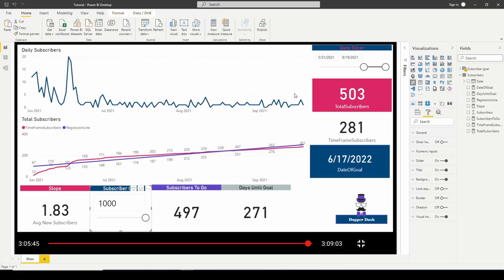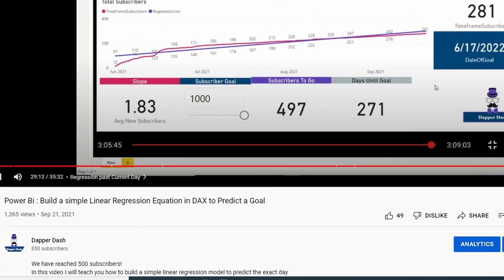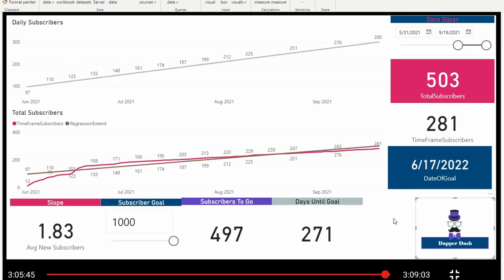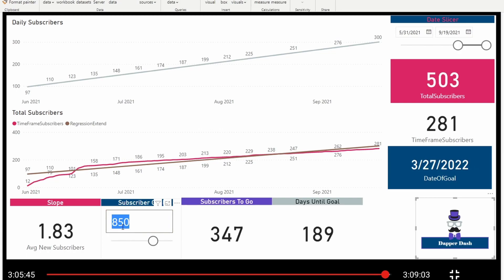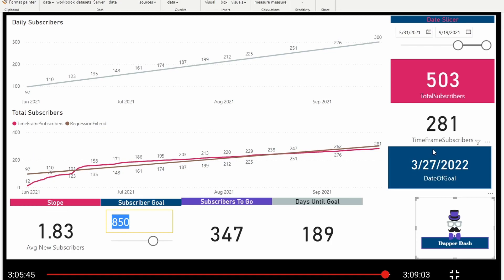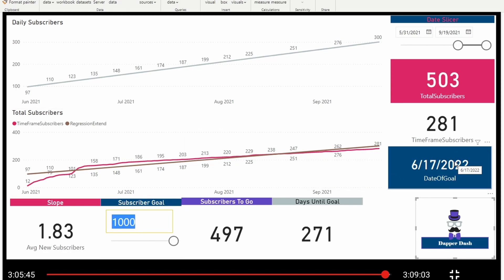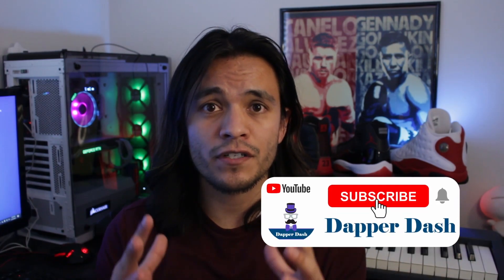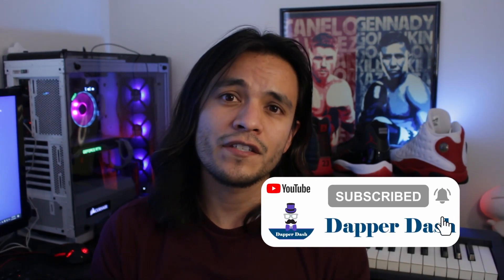Power Bi : Evaluating my linear regression model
Model prediction: 3/27/2022
Actual results: 3/17/2022
10 days off!
That is actually pretty close considering our data is 6 months old and no adjustment have been made to the model.